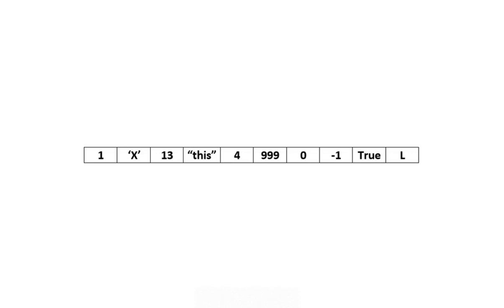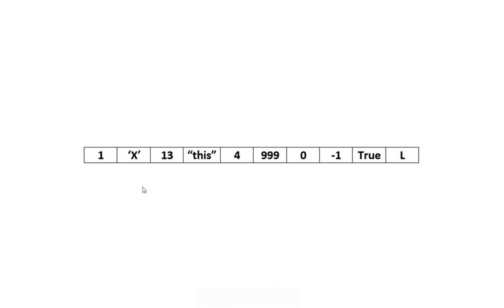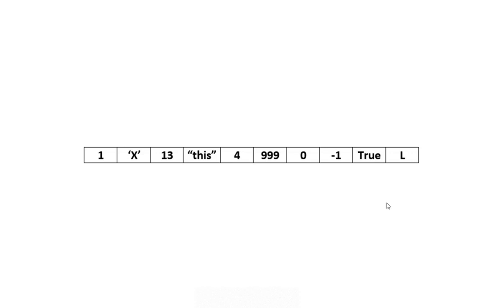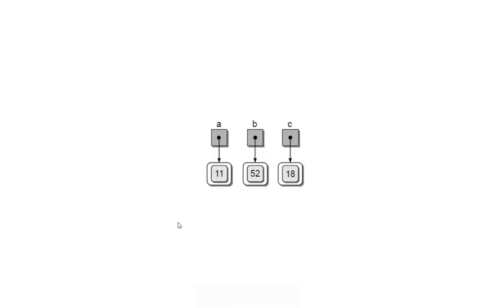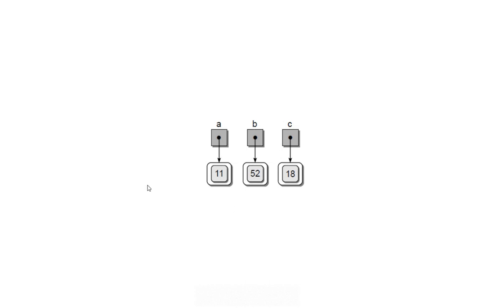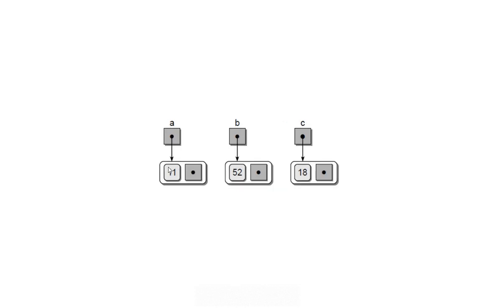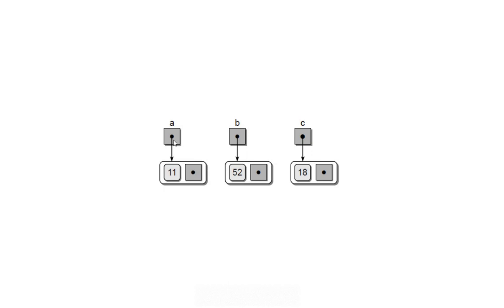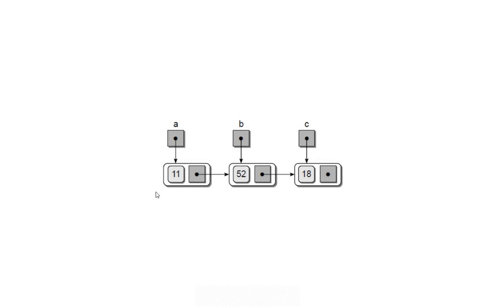1. Linked Lists with Python - Intro